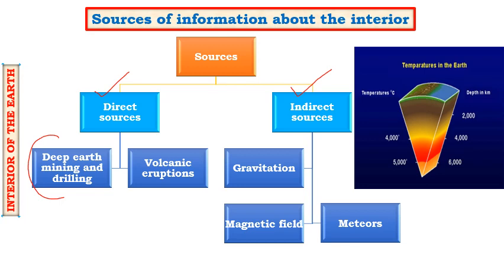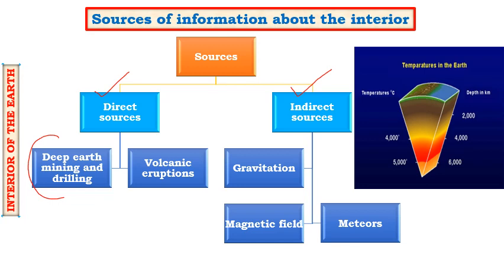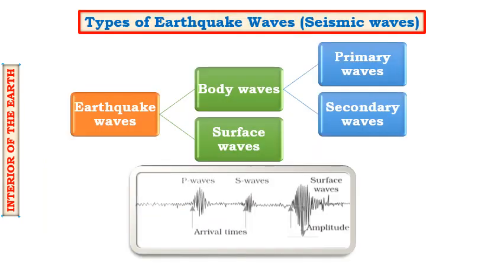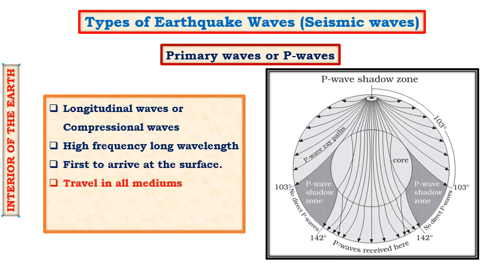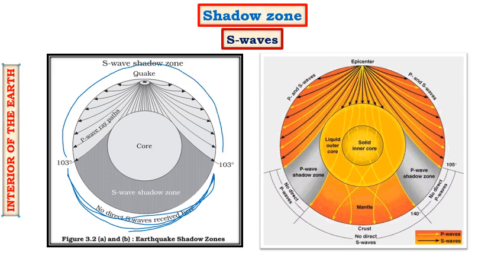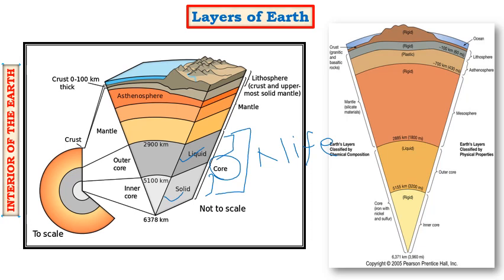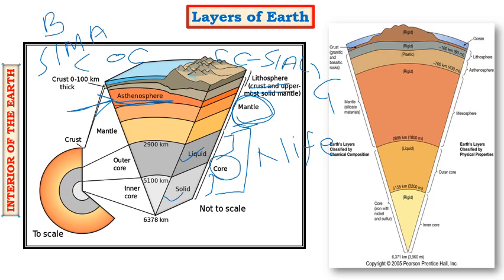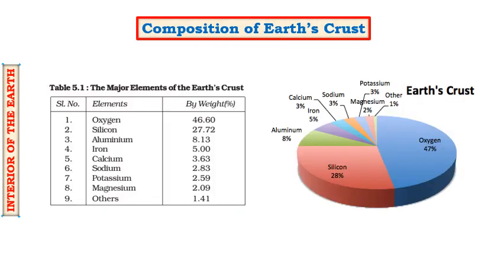Interior of the Earth - Geomorpholoy - Geography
Study of the Interior of the Earth -  Geomorpholoy -  Earthquake waves -  different layers of the interior of the earth.